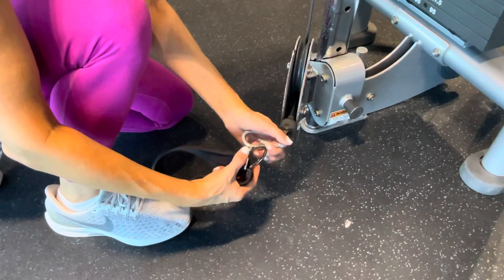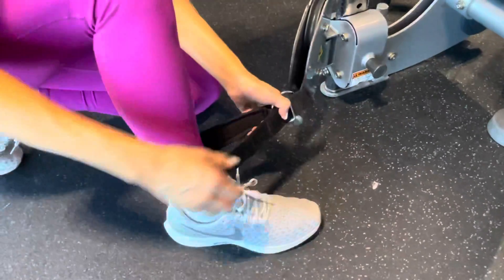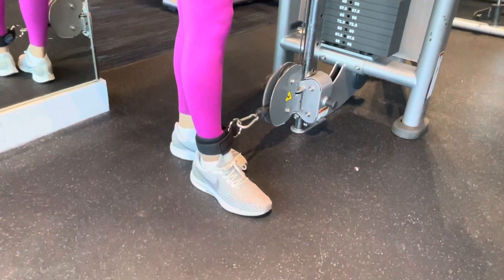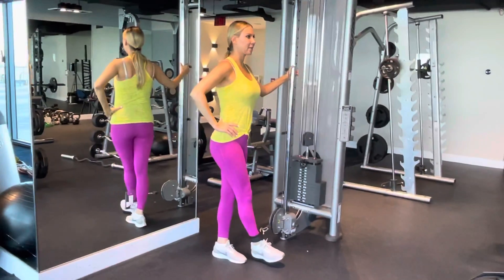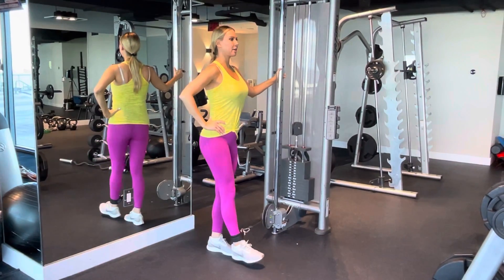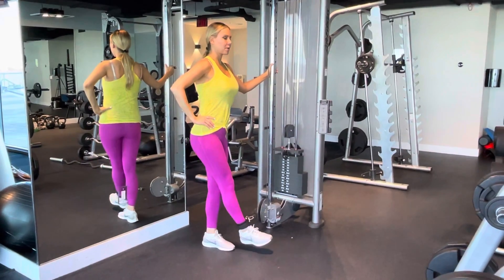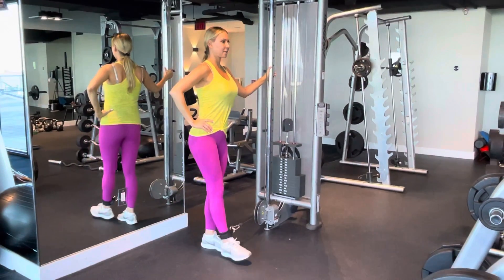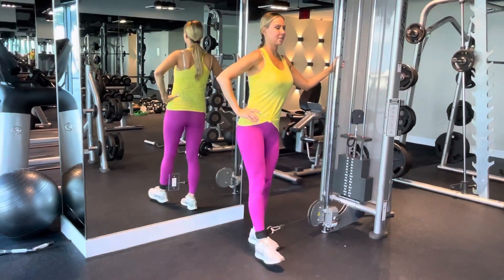How to do cable hip abduction